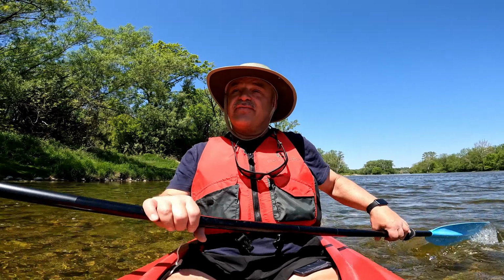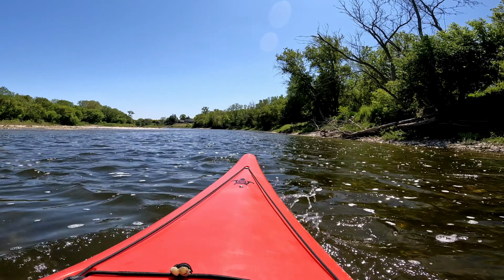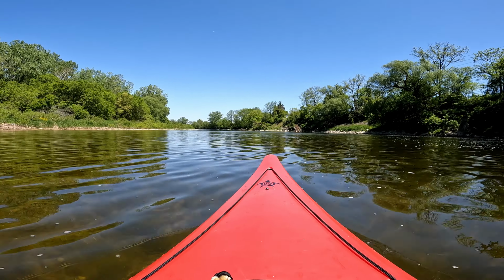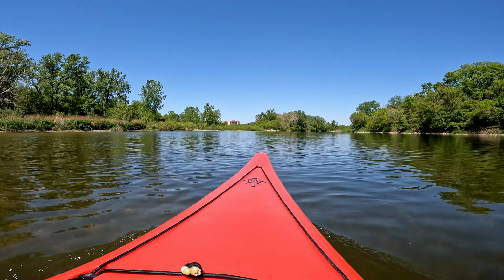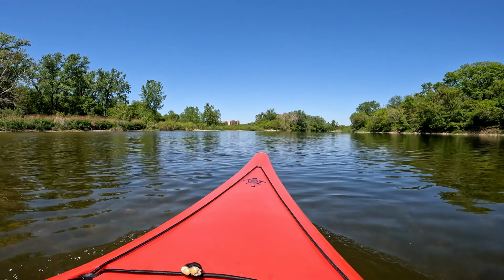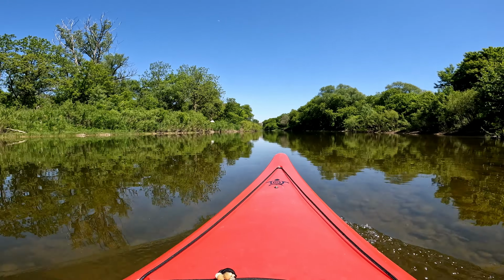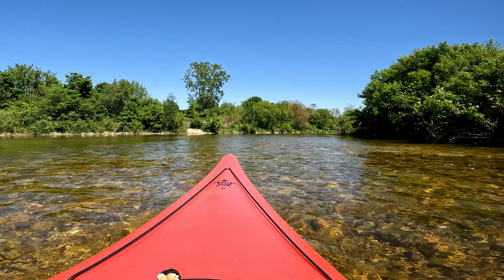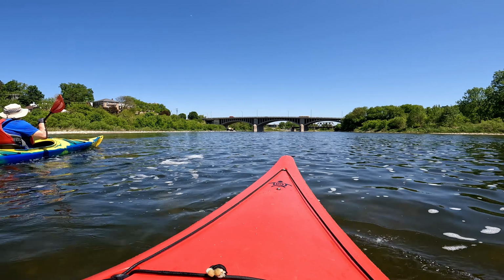Brantford and the Oxbow - Part 1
Exploring the Grand River continues on our trip from Elora Gorge to Lake Erie. In this episode we are on a 24 km paddle from the bottom of Brant Park Conservation Area in Brantford to Cockshutt Bridge. Our trip continues in part 2 around the Oxbow on the Grand River.